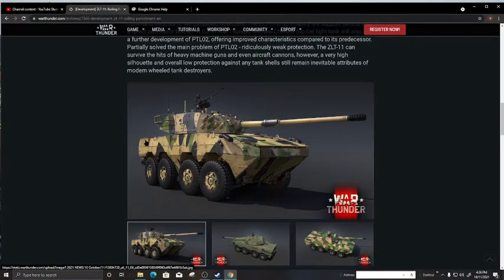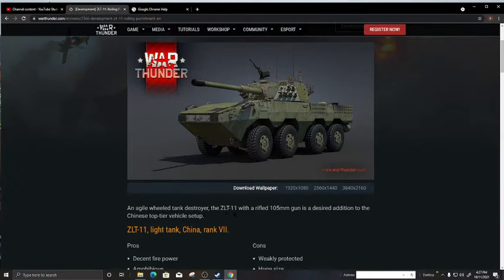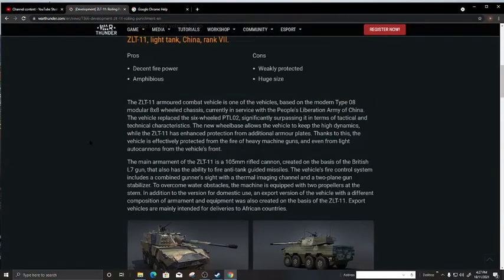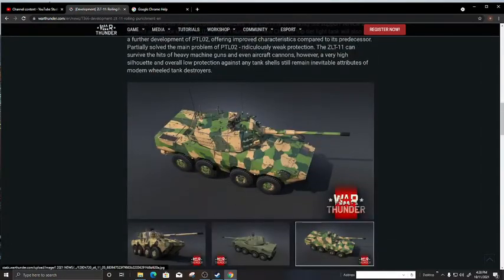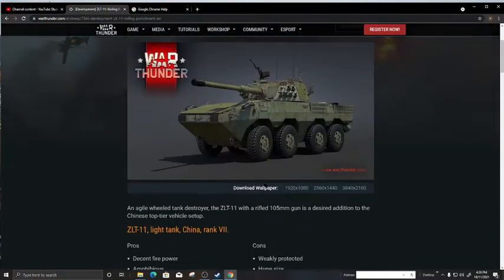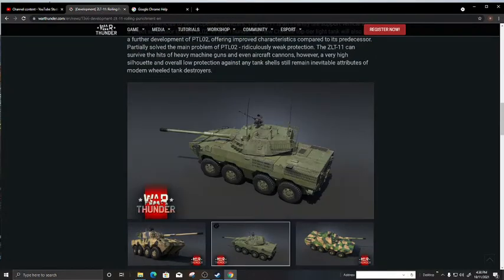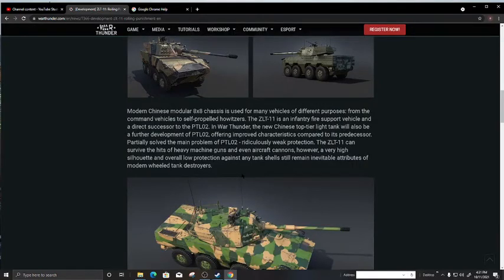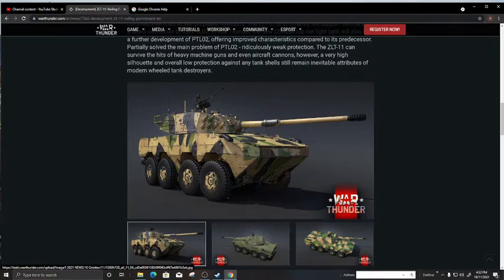war thunder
ZLT-11, light tank, China, rank VII. maybe i like  bout it new